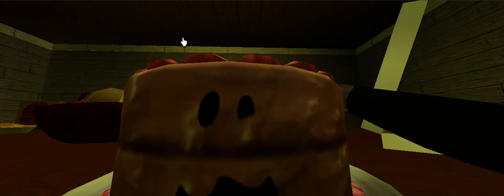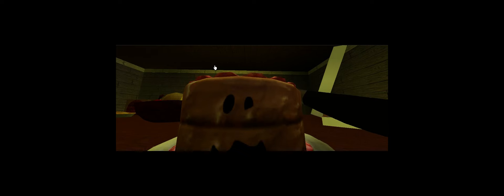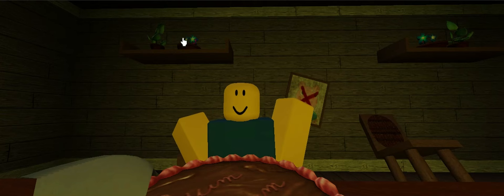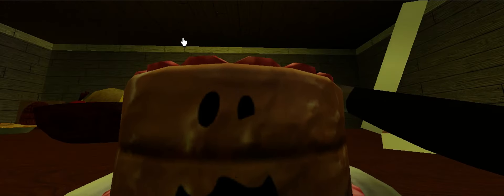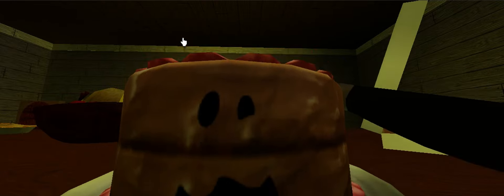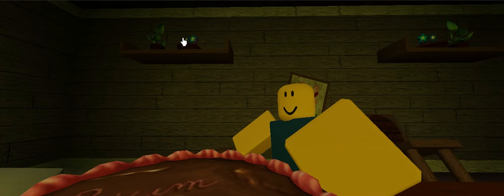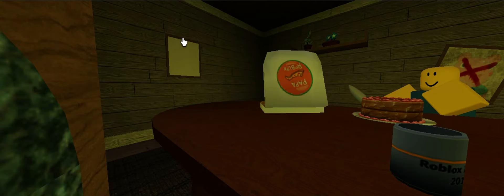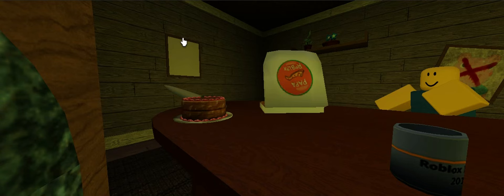adsfmovie 1 by with piggy characters (remake) (Audio obviously by @TomSka )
(Credits)
@TomSka for the adsfmovies
@MegaSquadMo -inspired from
Most of the models were owned by MiniToon, the Parking Meter was not made by me, it was by someone else.
ight ima make adsfmovie 2 its gonna be better imo lol